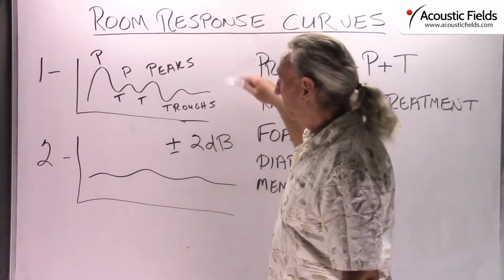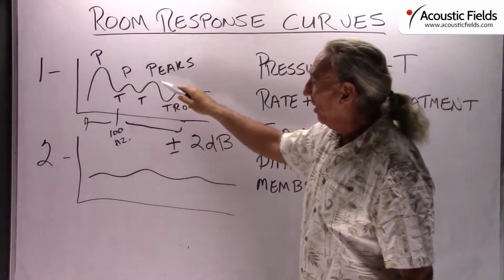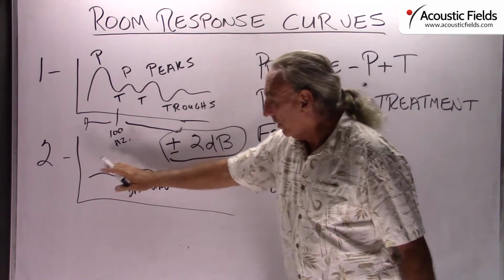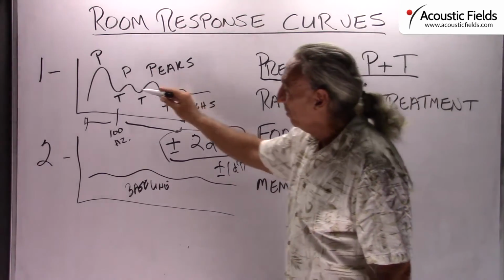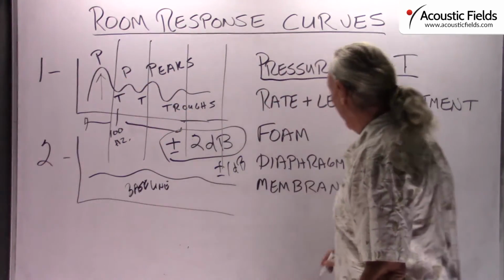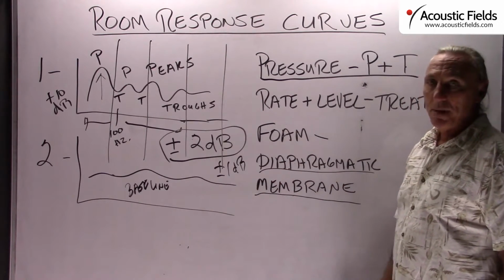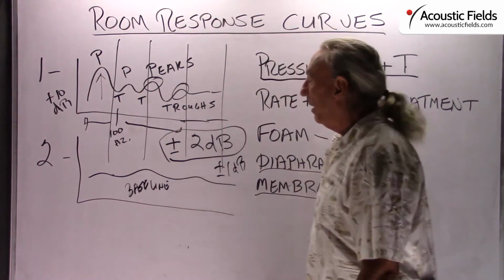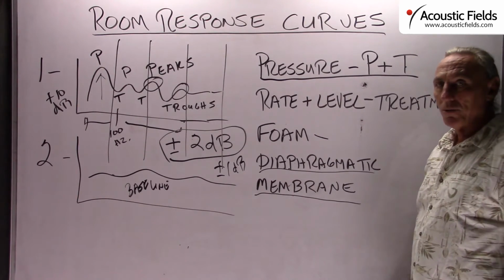Room Response Curves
- - Both peaks and troughs in room response curves are the result of wavelengths that wont fit properly within our chosen room size and volume. Both dips and peaks can be smoothed out by using the proper pressure treatment technologies.